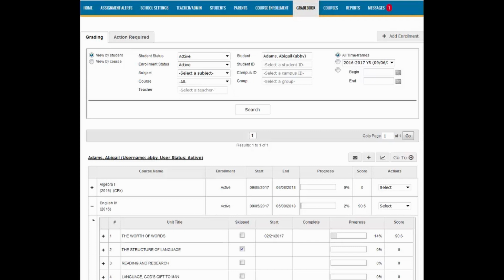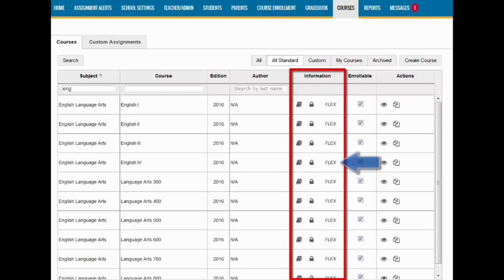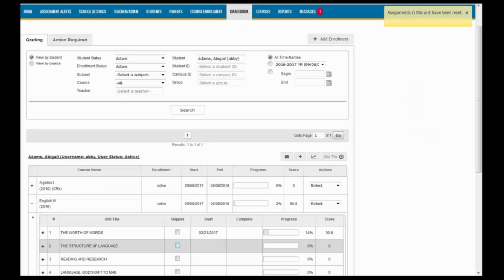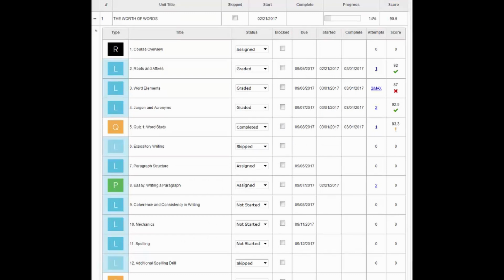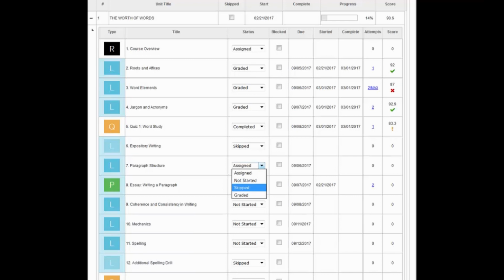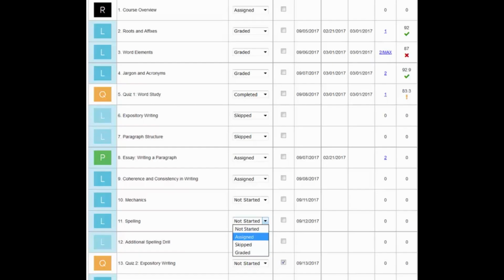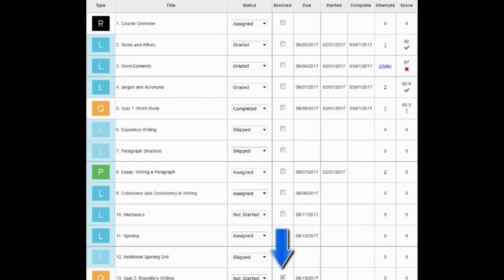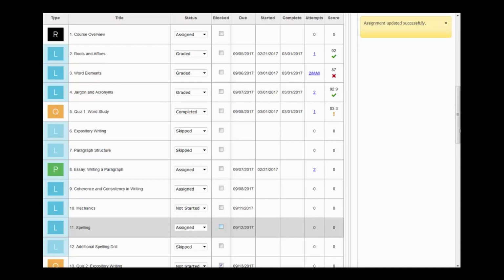31 Grade Book 2 (1.0)